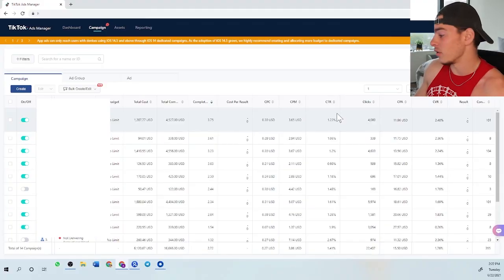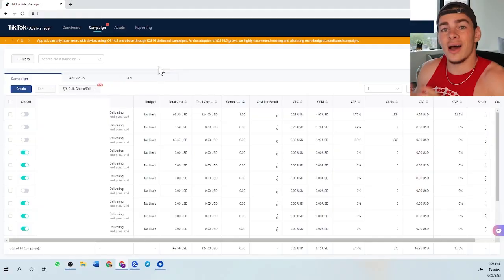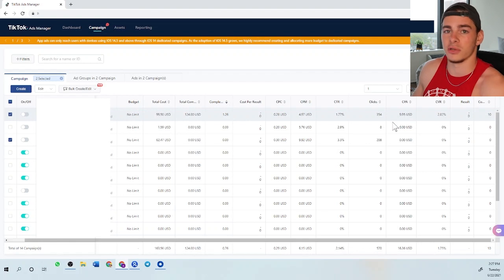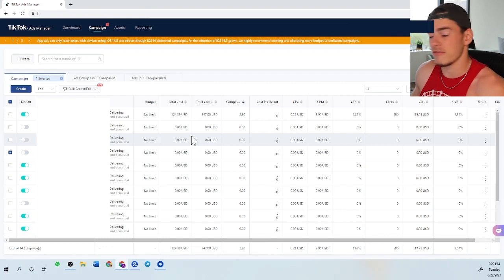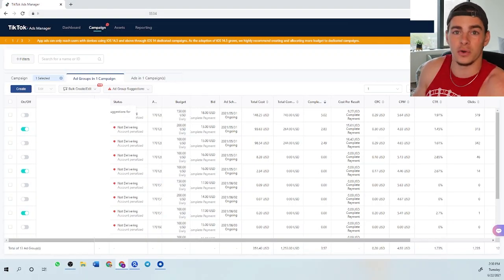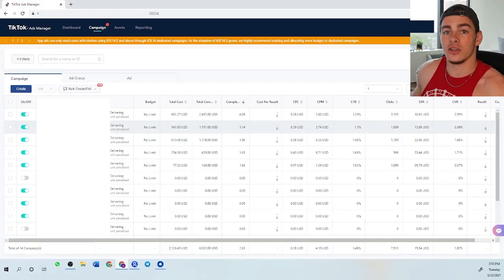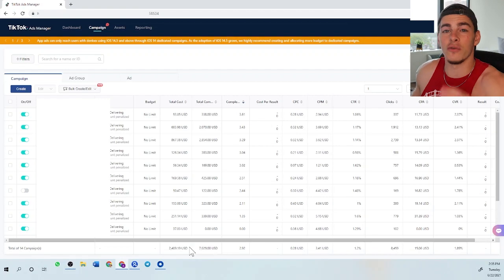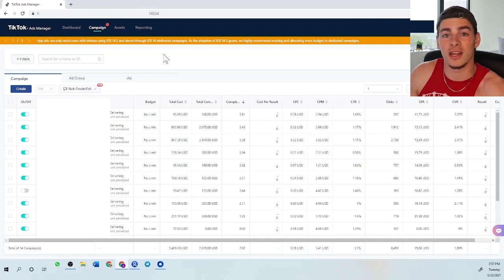7k/Day in 7 Days with Tiktok Ads - Shopify Case Study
7k/Day in 7 Days with Tiktok Ads - Shopify Case Study

Anyways, best of luck with your tiktok journey. As with facebook there are many challenges you will learn to conquer and dominate slowly over time.

✅ Time stamps
0:00 – Intro
1:00 – Overall Breakdown/Metrics
3:40 – Day 1
5:28 – Day 2
6:23 – Day 3
6:53 – Day 4
8:21 – Day 5
8:56 – Day 6
10:43 – Day 7
12:22 – Recap/Outro

As a part of the new incoming tide of ecommerce entrepreneurs, my goal is to help you guys do business the RIGHT way and efficiently in 2021 and beyond.

Let’s Connect!

Clubhouse: @ecomkyle

Any information or advice I give is purely based on my own experience and research. There is no guarantee as there are many variables that will impact your success. Everything stated should be taken as opinion.